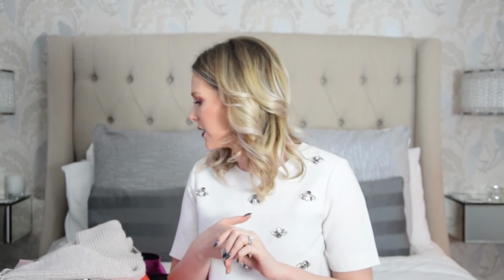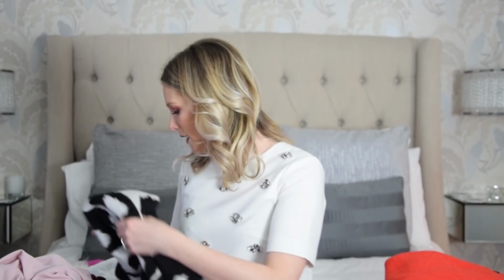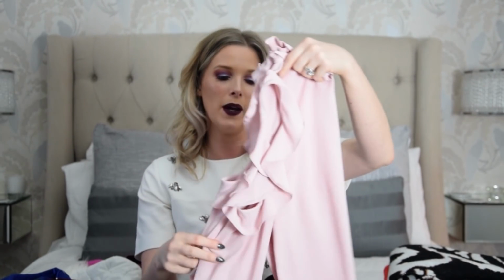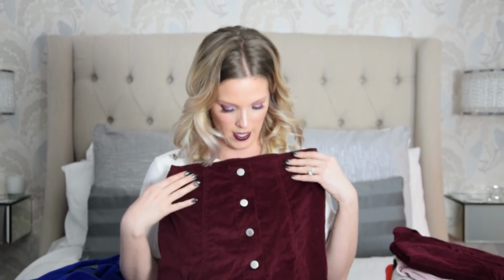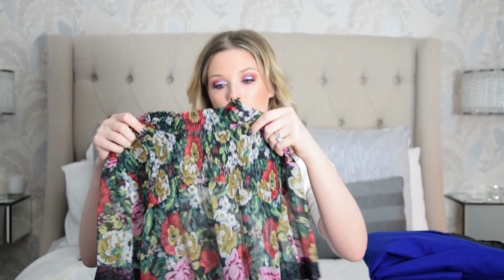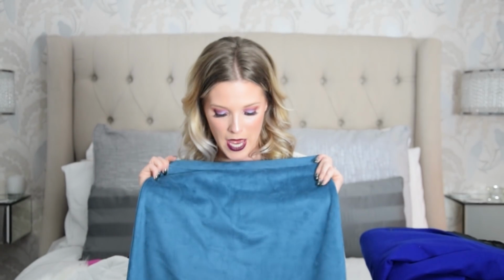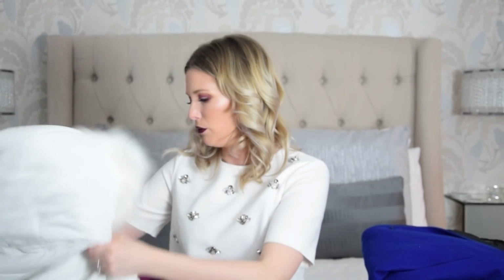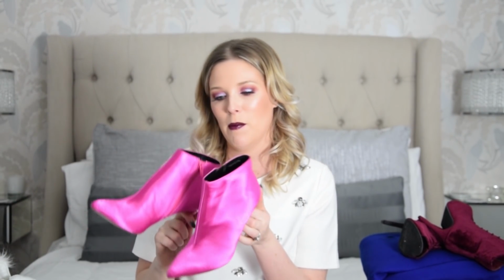Huge Primark Haul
A big Primark, Matalan and Tesco haul.